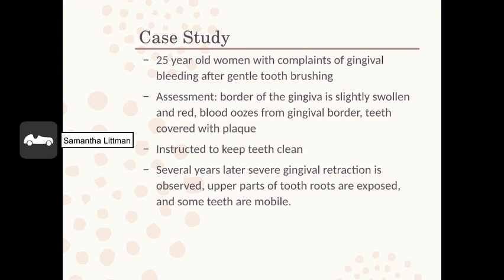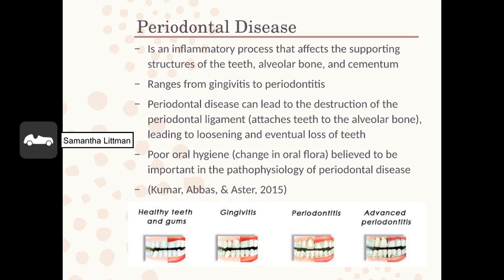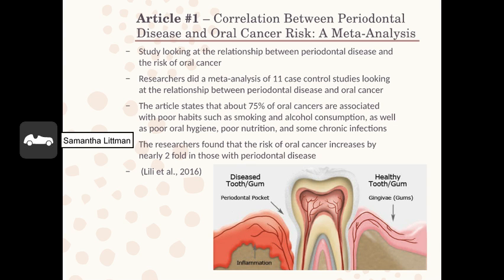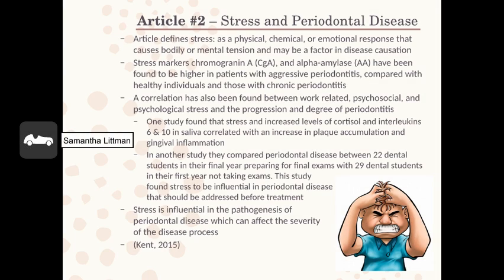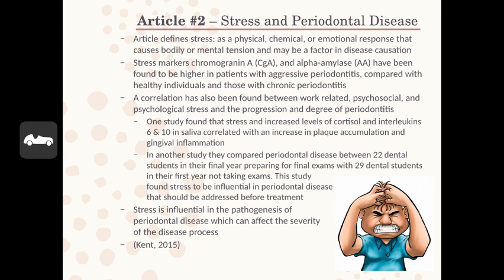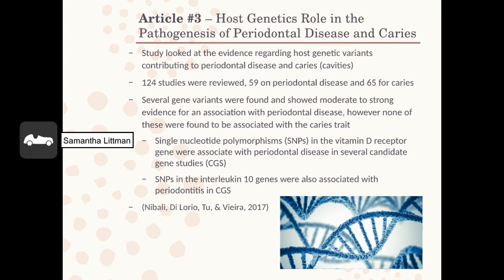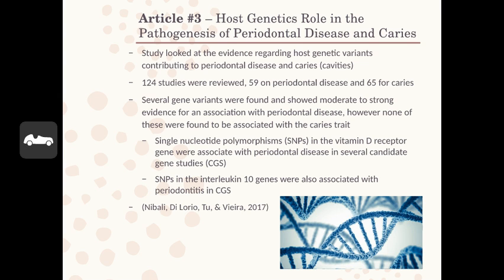Periodontal Disease Case Study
By: Samantha Littman, RN, BSN
DNP Student - Palm Beach Atlantic University